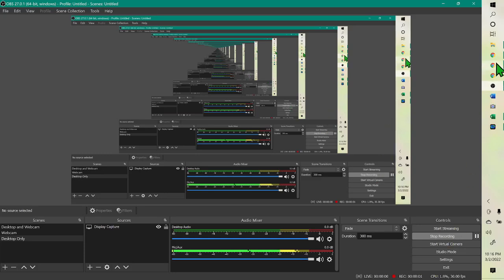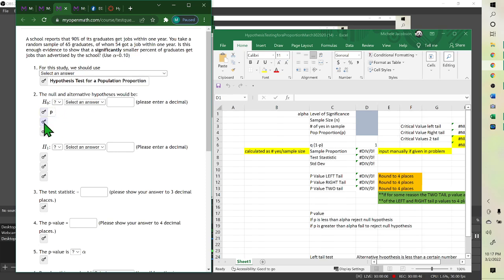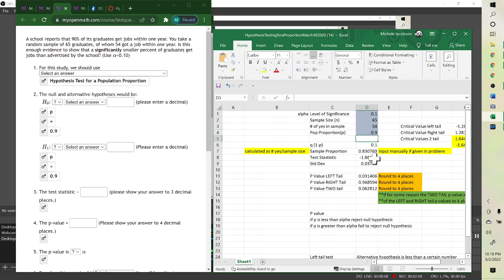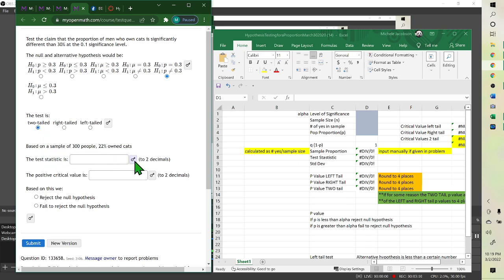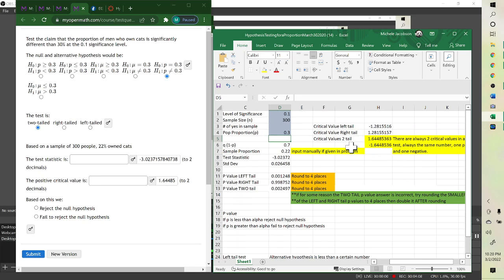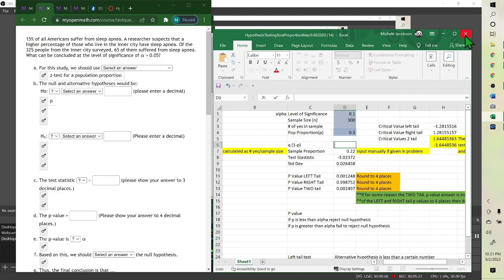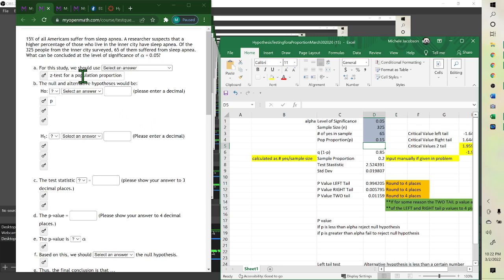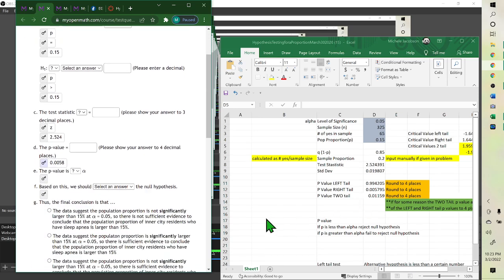MTH128 Chapter 9 three problems solve proportion test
1) A school reports that 90% of its graduates get jobs within one year. You take a random sample of 65 graduates, of whom 54 got a job within one year. Is this enough evidence to show that a significantly smaller percent of graduates get jobs than advertised by the school? (Use
α
=0.10)
2)
Test the claim that the proportion of men who own cats is significantly different than 30% at the 0.1 significance level.
3)
15% of all Americans suffer from sleep apnea. A researcher suspects that a higher percentage of those who live in the inner city have sleep apnea. Of the 325 people from the inner city surveyed, 65 of them suffered from sleep apnea. What can be concluded at the level of significance of
α
 = 0.05?